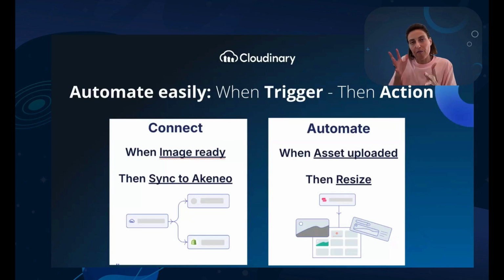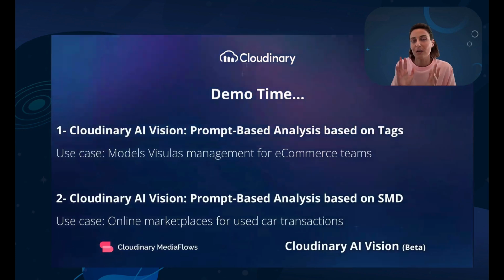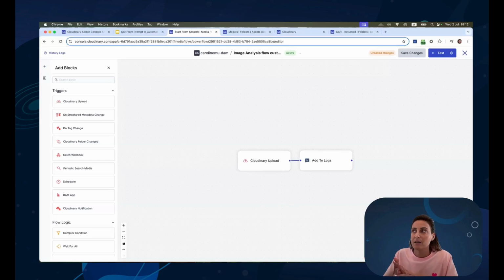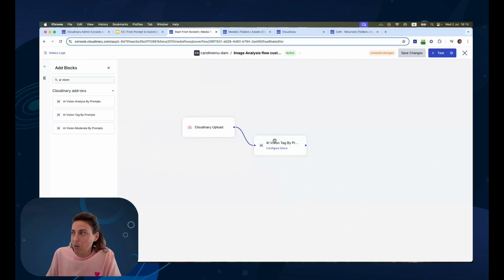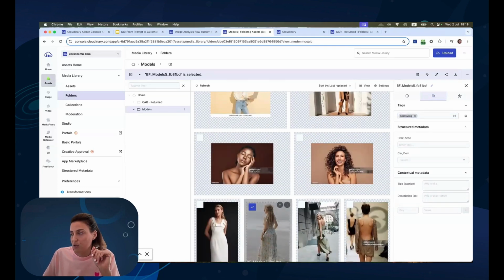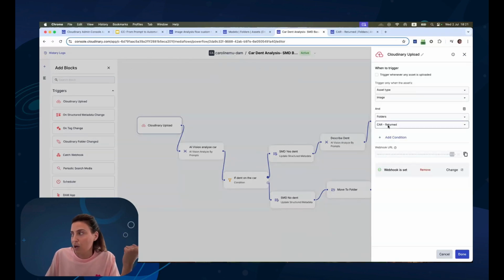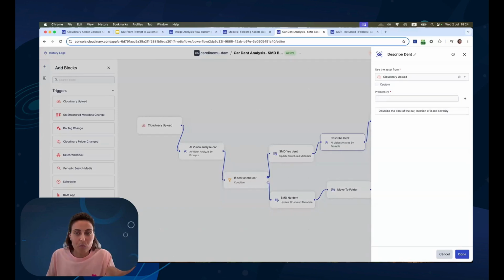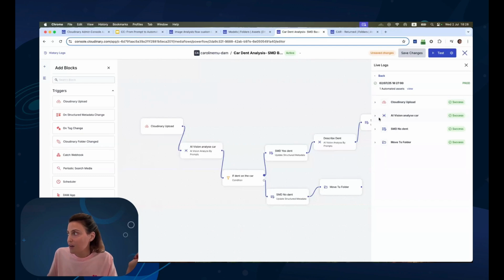008 From Prompt to Automation: Enrich Visual Workflows using Cloudinary AI Vision and MediaFlows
Want to see more training like this?

This session dives into intelligent automation for image workflows using MediaFlows and the AI Vision Add-on. Previously time-consuming tasks like layout checks, brand consistency reviews, and manual cropping slowed creative teams down. Now, with prompt-driven AI integrated directly into MediaFlows, teams can build visual workflows that automatically detect patterns, analyze asset composition, apply fixes, and generate publish-ready images in seconds. Attendees will learn how to train prompts for specific business needs, use AI-generated tags to trigger transformations, and scale automation across asset types, brands, and delivery channels, all without writing a single line of code.